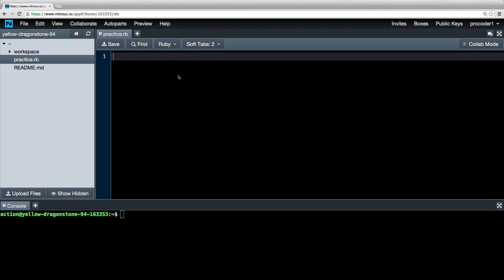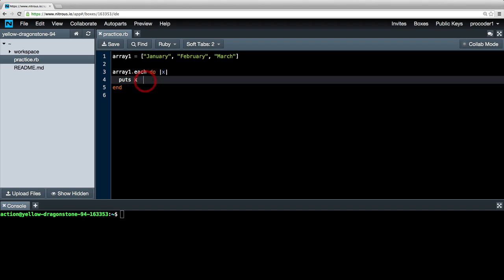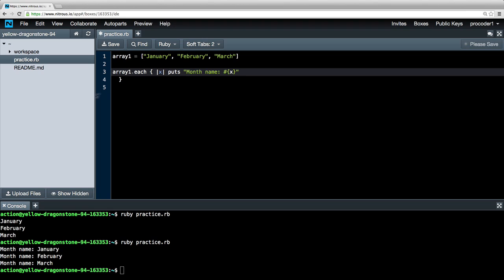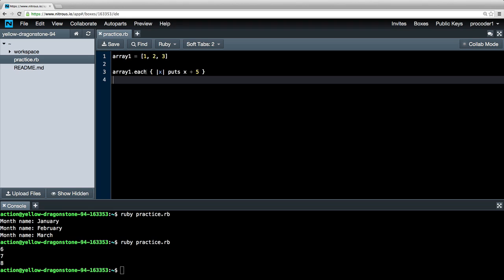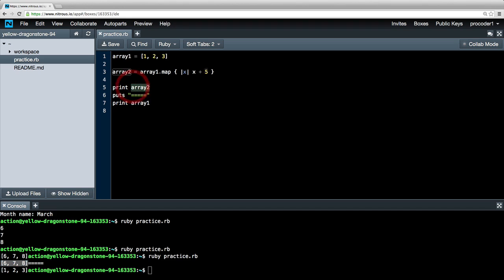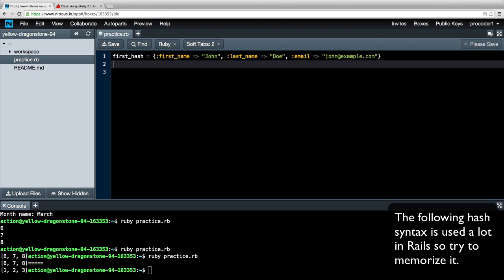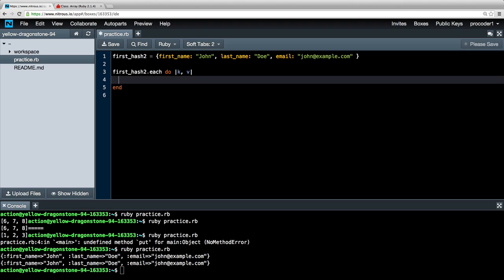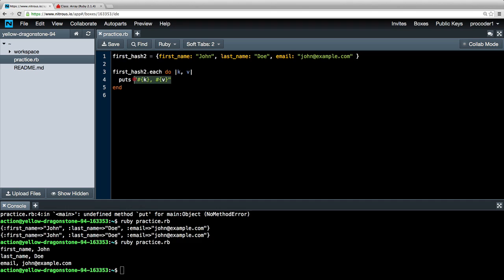75. Ruby on rails tutorial (Ruby Programming): Iterators